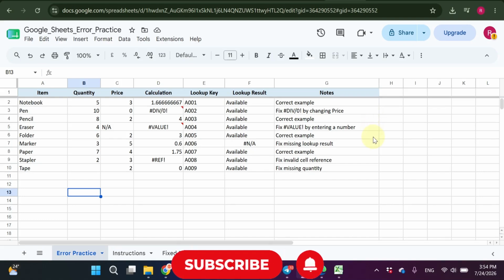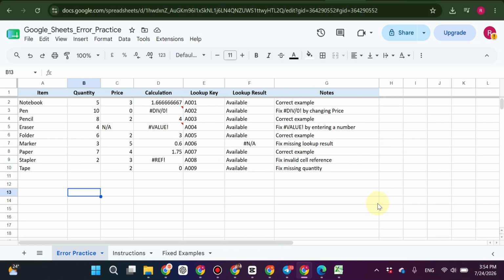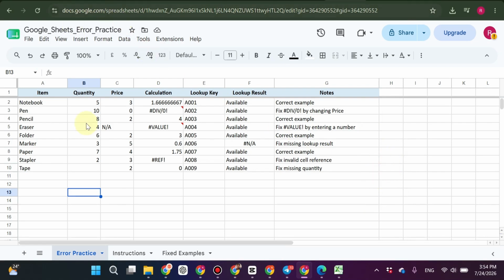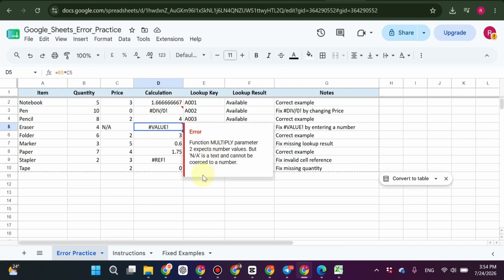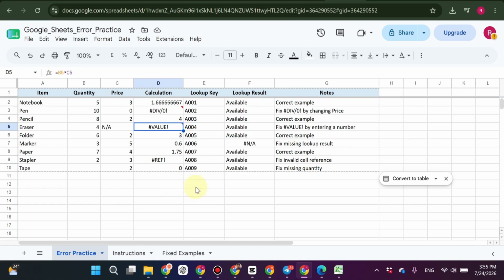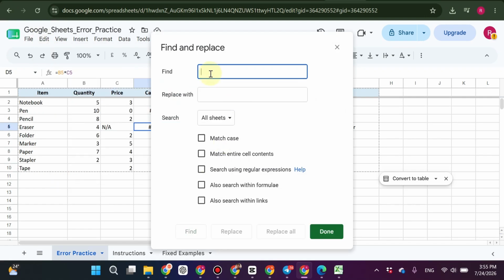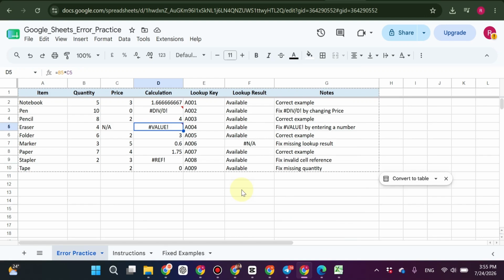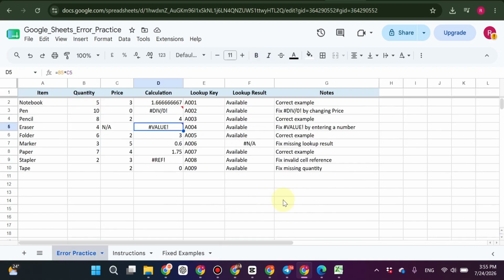How To Remove Errors In Google Sheets